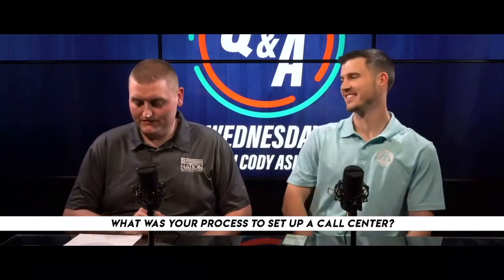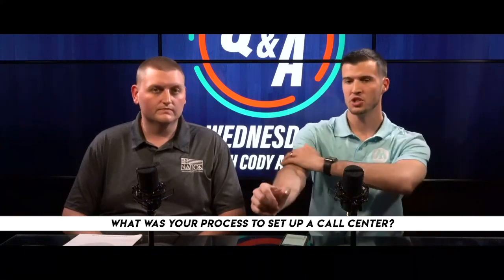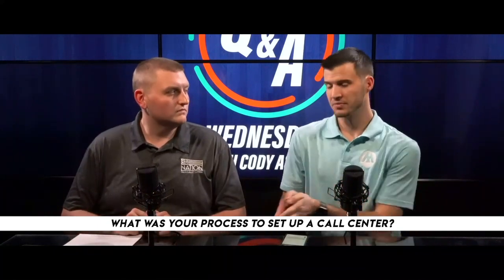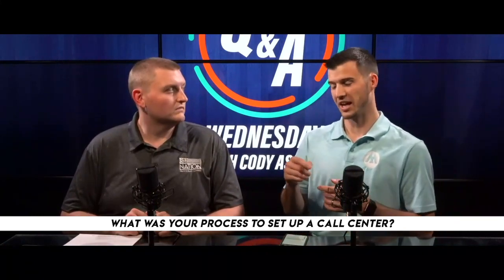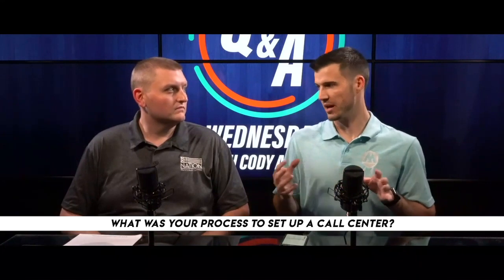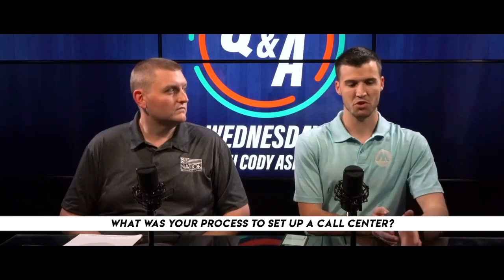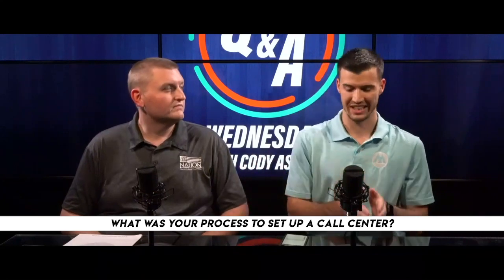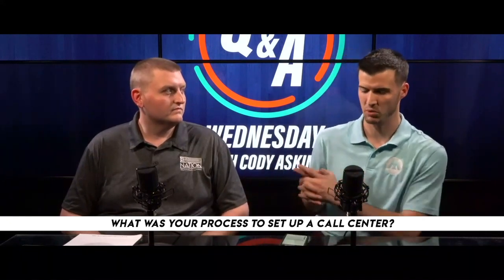Tips For Starting An Insurance Call Center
☎️ Tips For Starting Your Own Insurance Call Center ☎️

Starting a call center can be an effective way to earn income while operating your own business.

Here's a few tips on what to expect when starting your own call center!